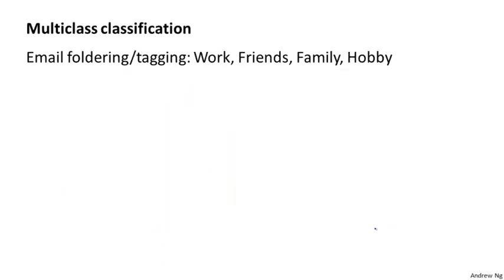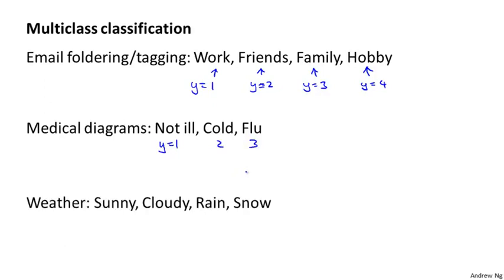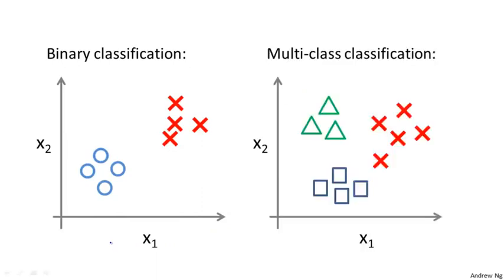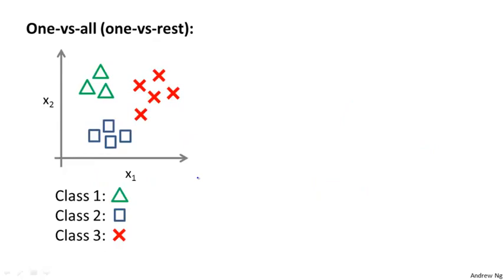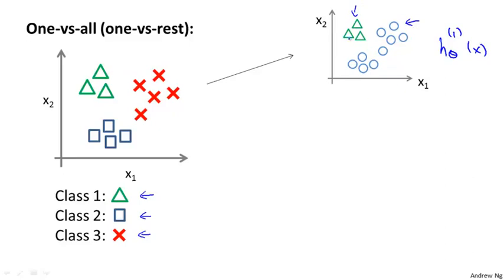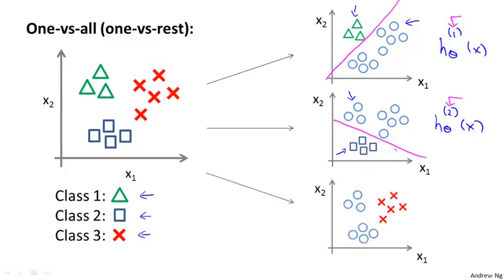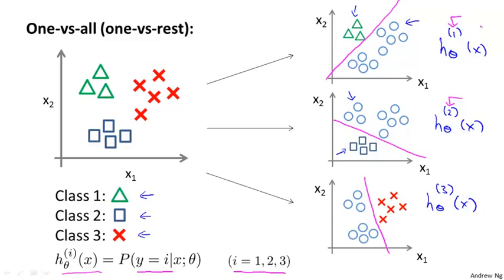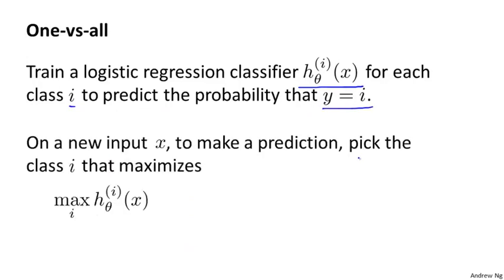Machine Learning by Andrew Ng _ Stanford University# 32 Multiclass Classification One vs all